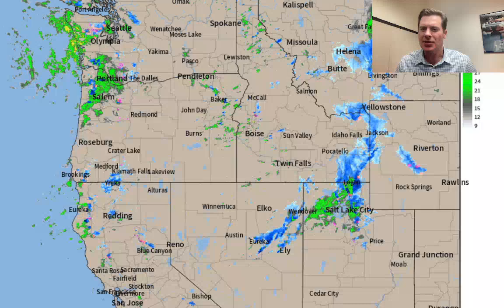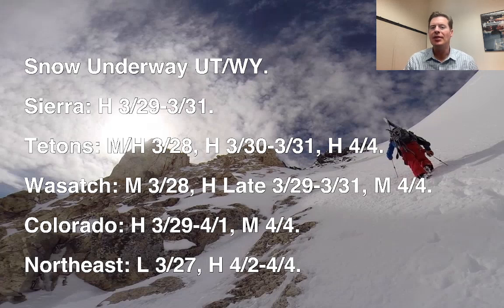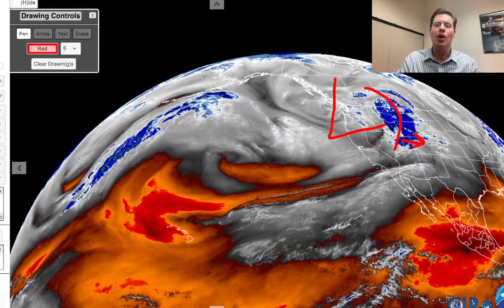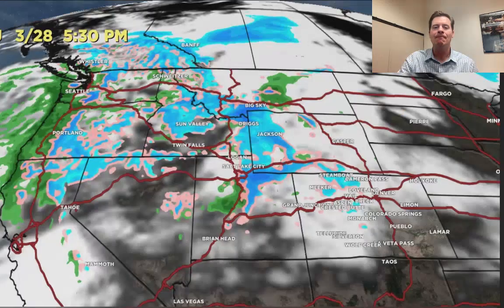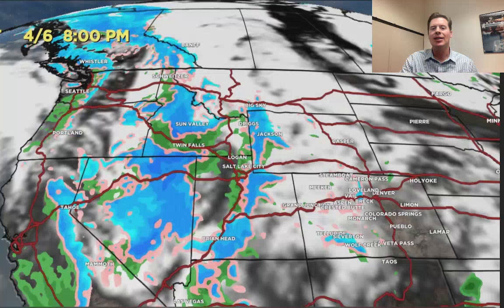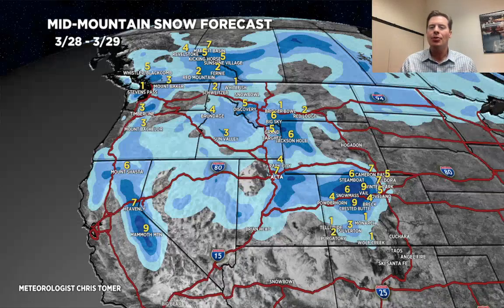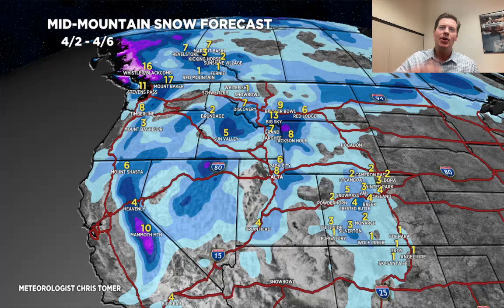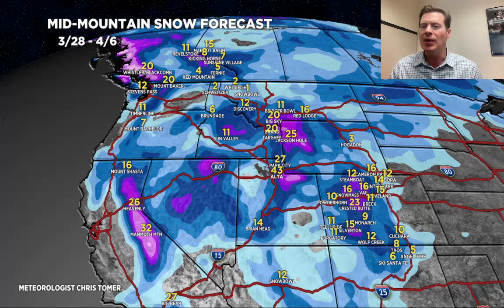AM Mountain Weather Update 3/28, Meteorologist Chris Tomer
Snow Underway UT/WY.

Sierra: H 3/29-3/31.

Tetons: M/H 3/28, H 3/30-3/31, H 4/4.

Wasatch: M 3/28, H Late 3/29-3/31, M 4/4.

Colorado: H 3/29-4/1, M 4/4.

Northeast: L 3/27, H 4/2-4/4.